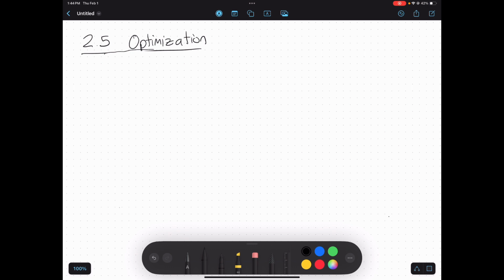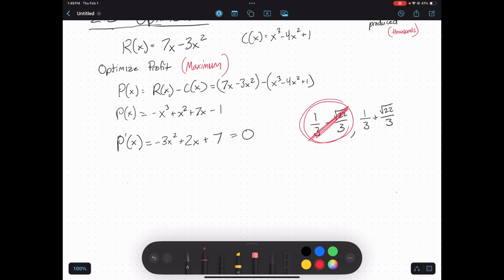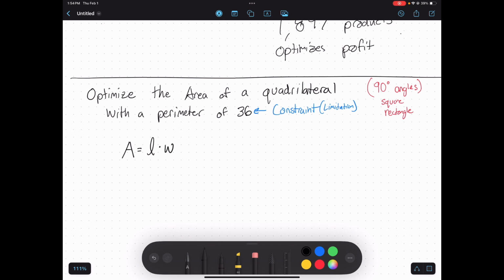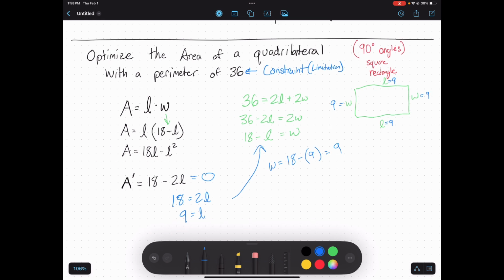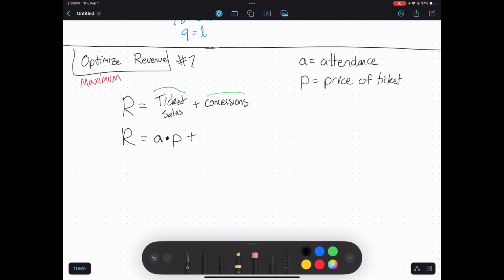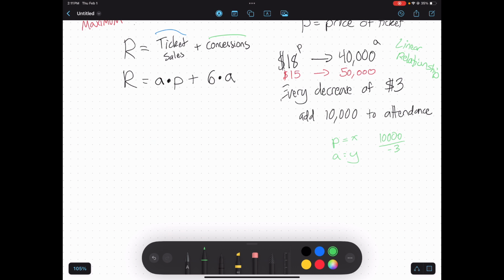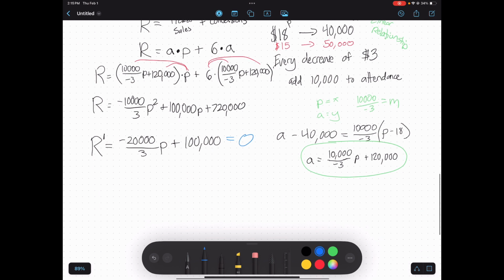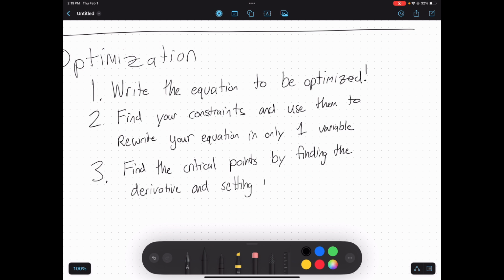2 5 Optimization